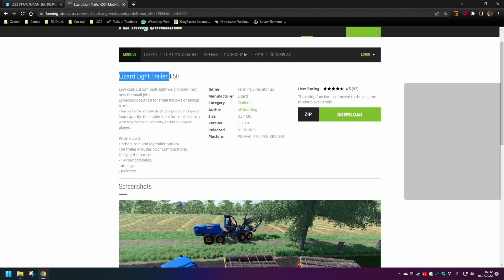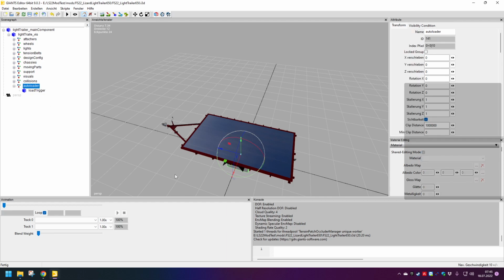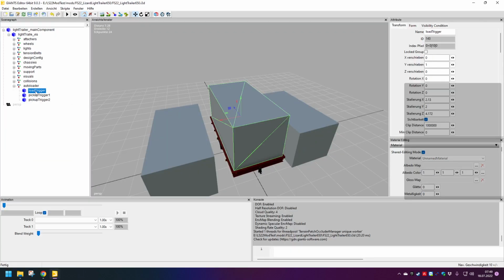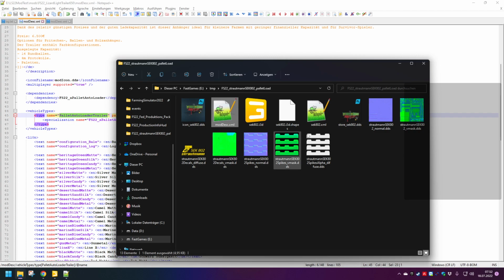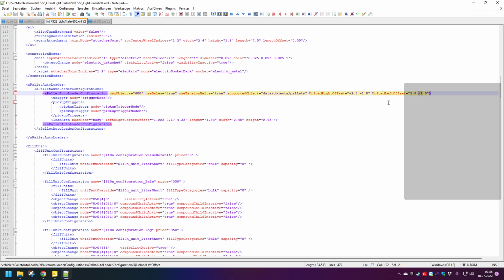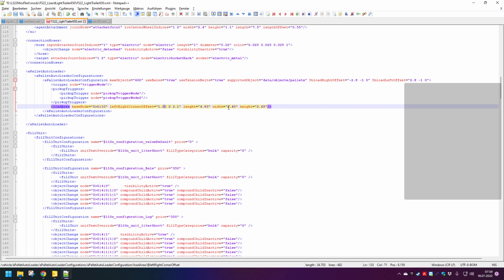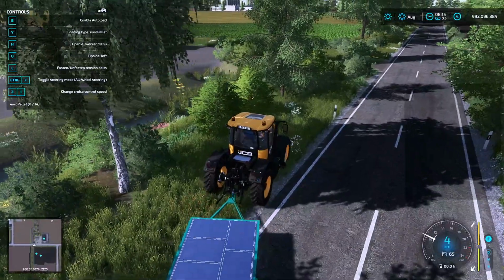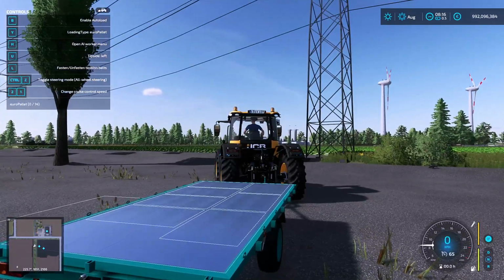LS22 Autoloader built in instructions [EN]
A small how to built in the pallet autoloader in any trailer as Easy as possible.